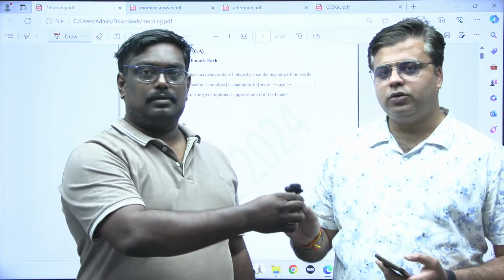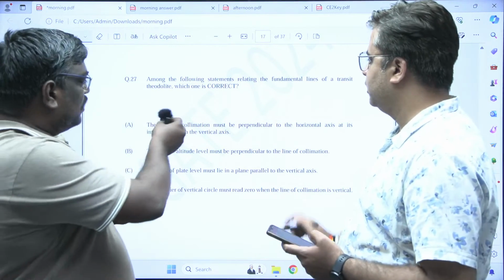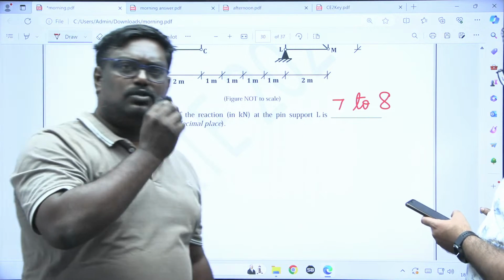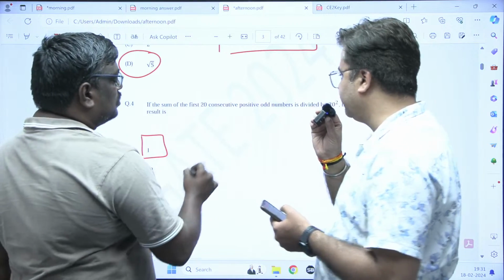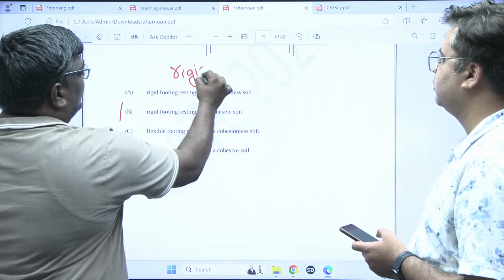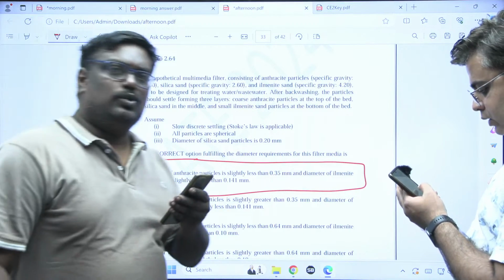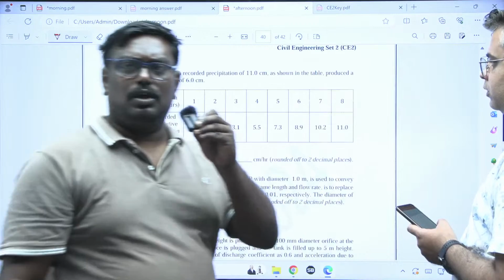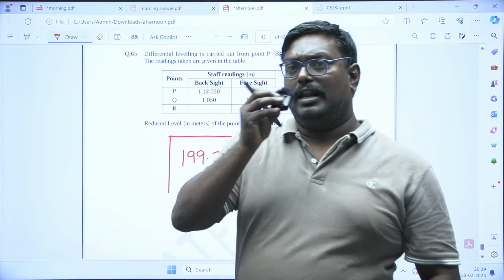GATE 2024 | Official Answer Key for Civil Engineering - Forenoon & Afternoon Session